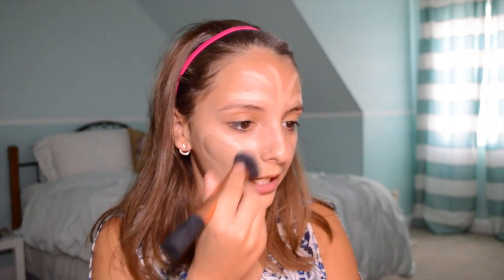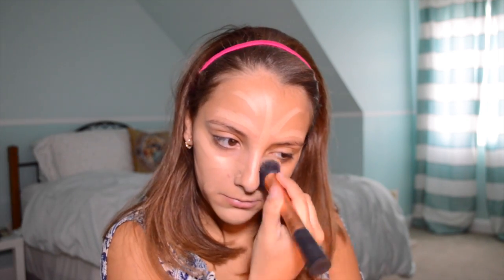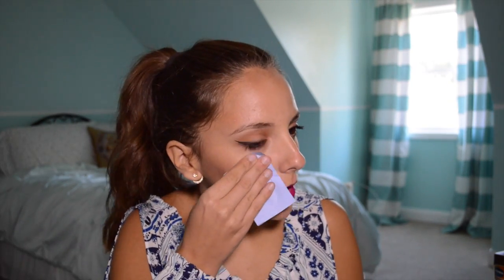Buy or Goodbye | Anastasia stick foundation Review+ Demo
Hi guys! I was surprised and enjoyed this product I still love my bb creams though :P Have a great week love you guys!